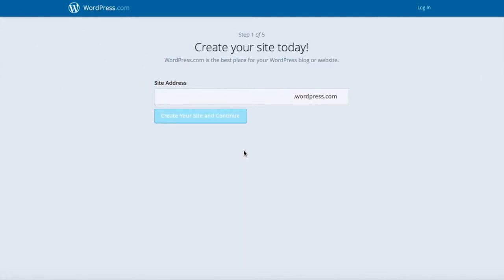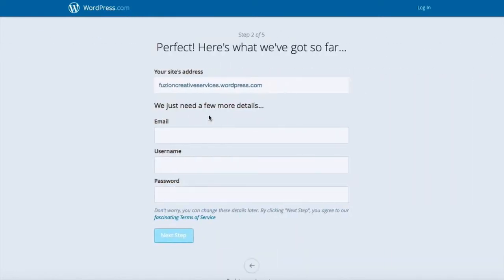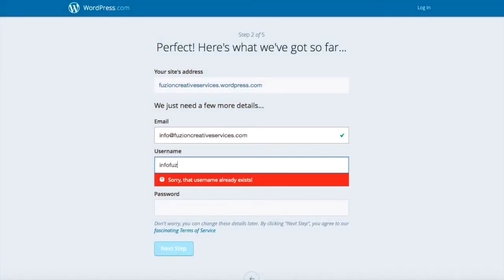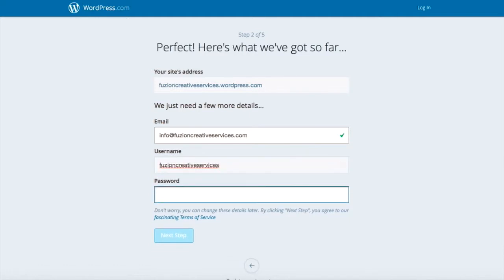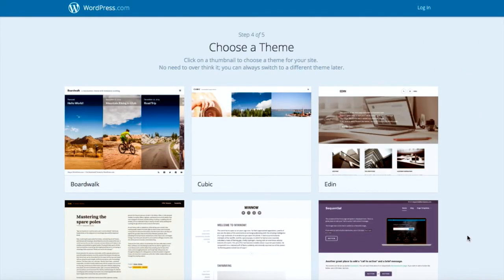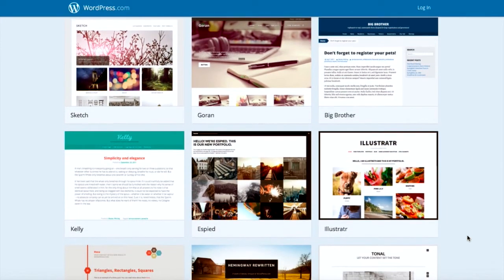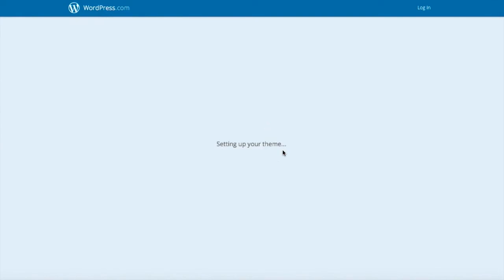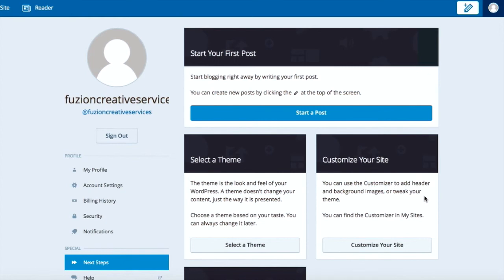01: Opening your account at wordpress.com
Opening your account with Wordpress.com